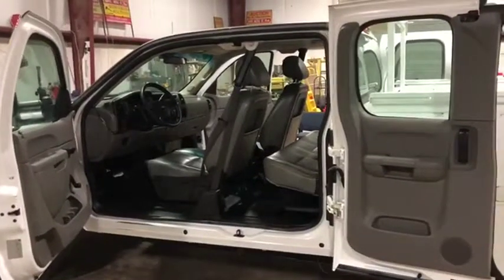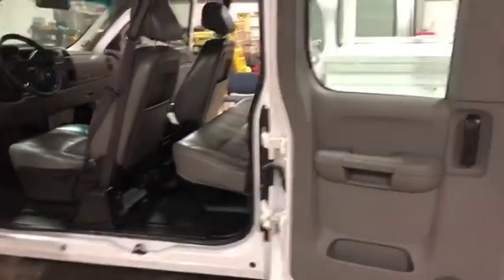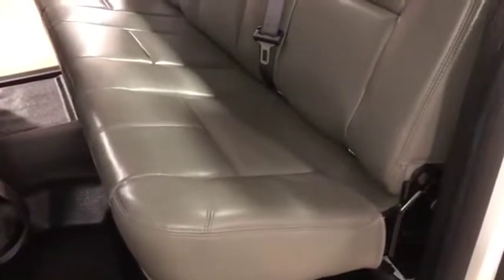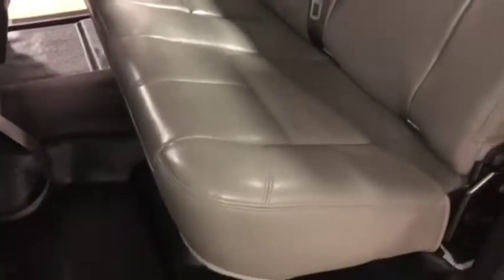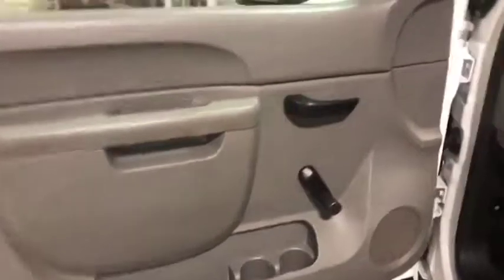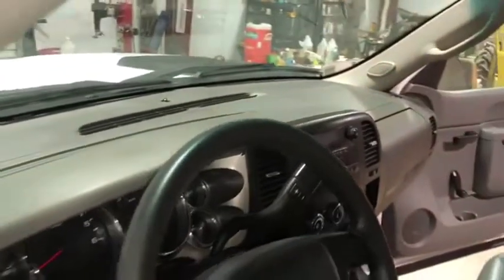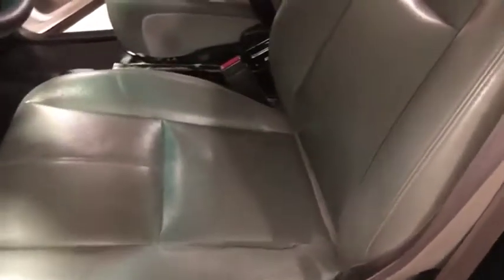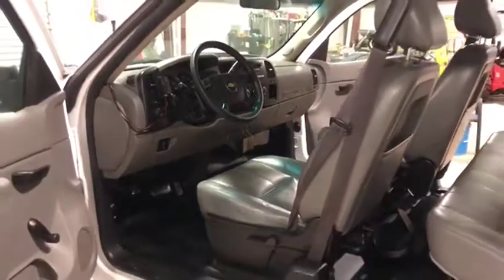2012 CHEVROLET 2500HD For Sale